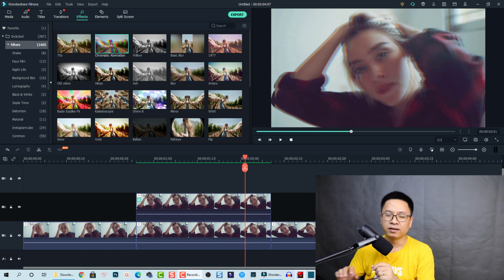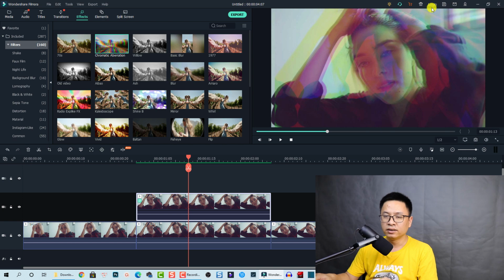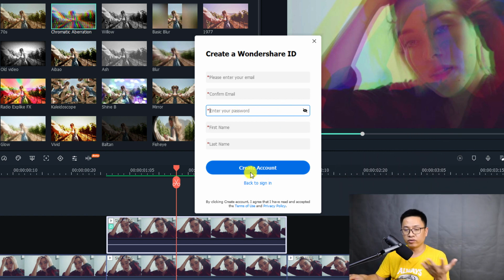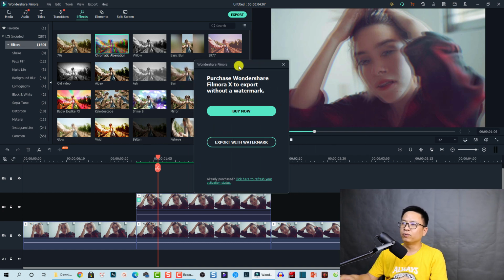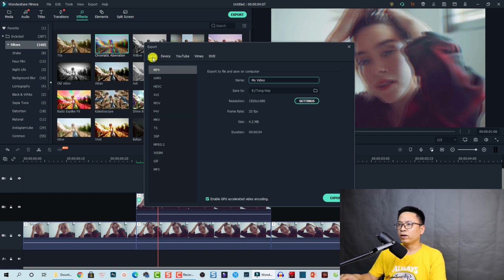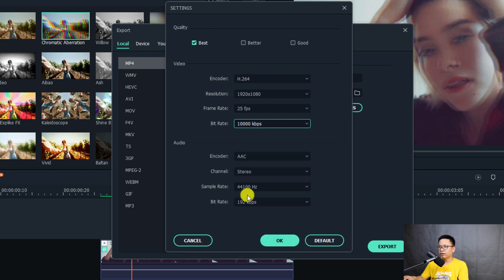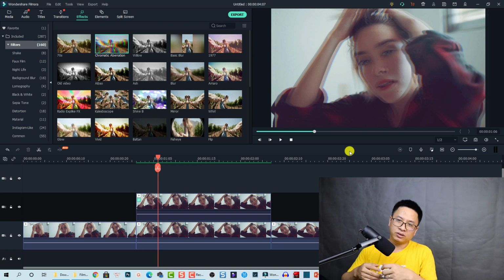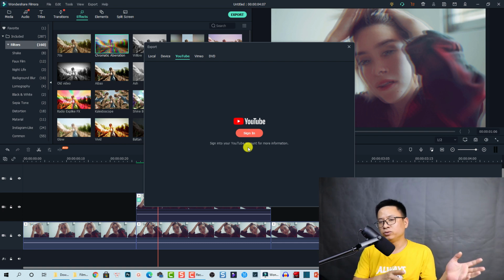Filmora X Export Video Stuck Solved |How to Export Video in Filmora for Free?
This tutorial shows you how to export your videos in Filmora X with your free account.